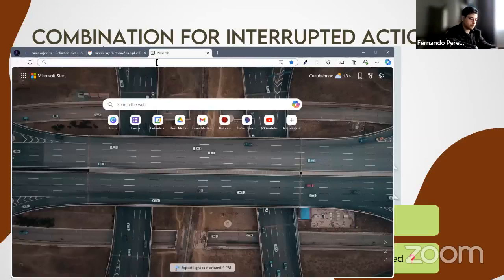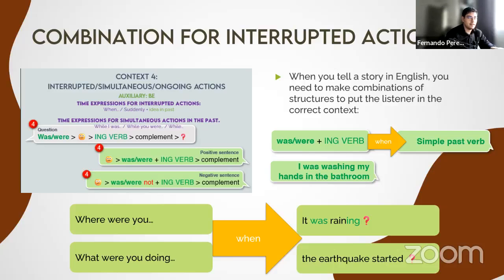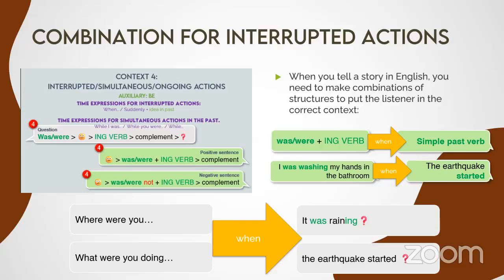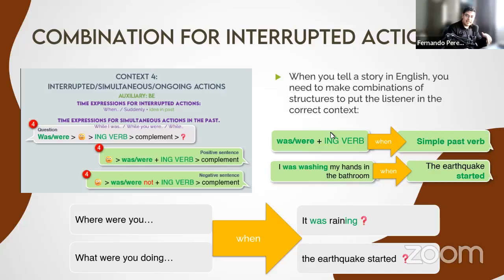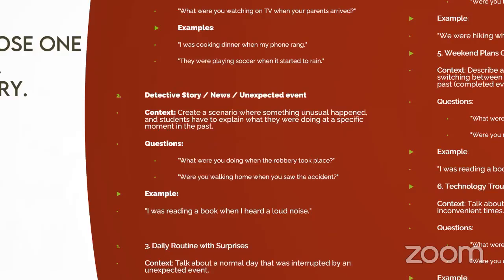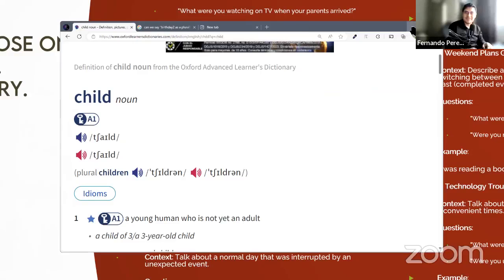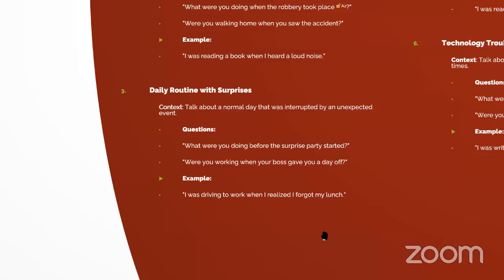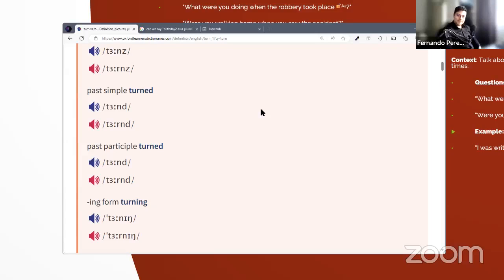B1 Intermediate | Structures Review | Mr. Pérez